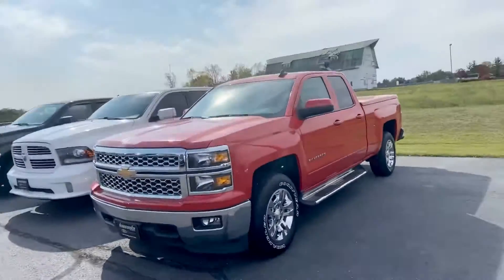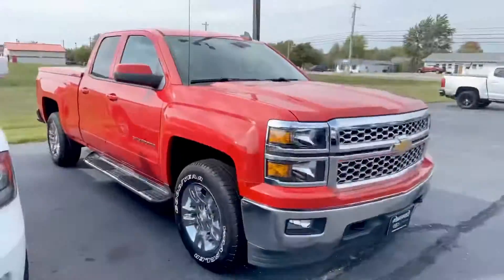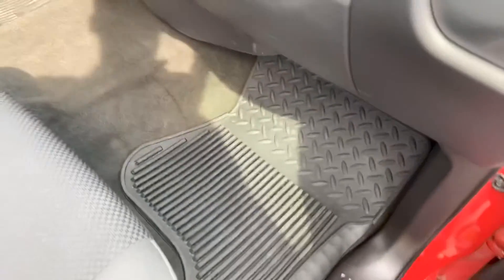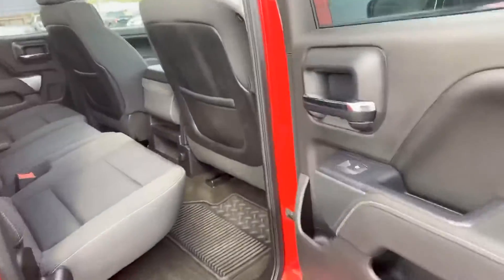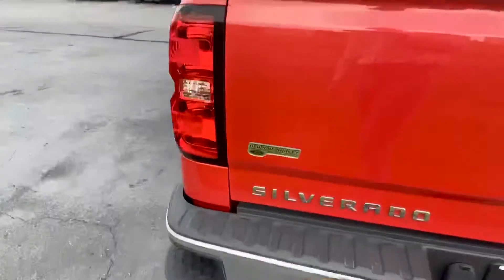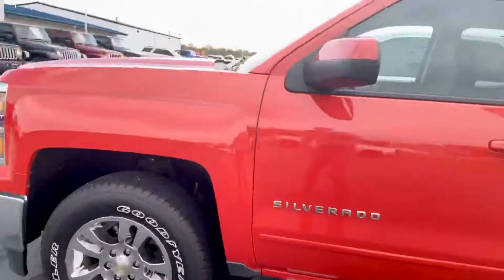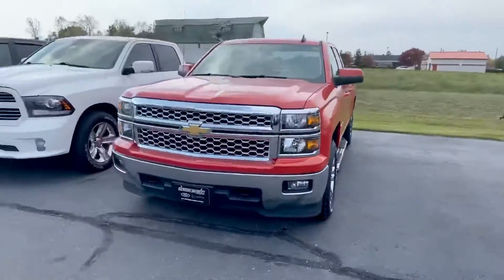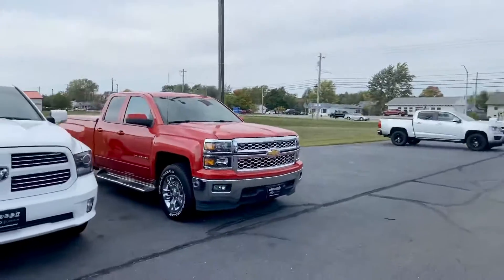Red 2015 Chevy Silverado 1500